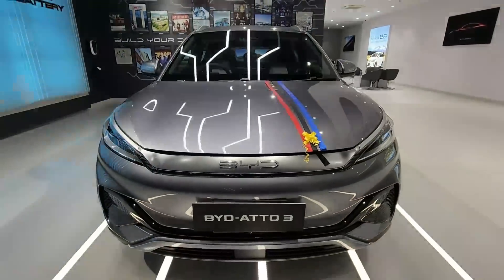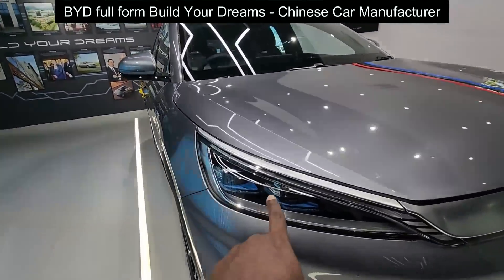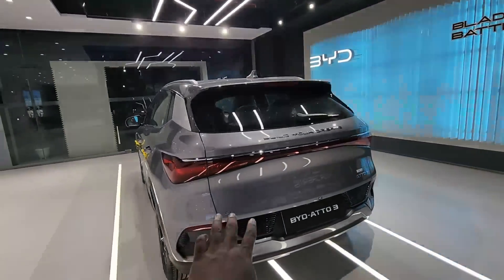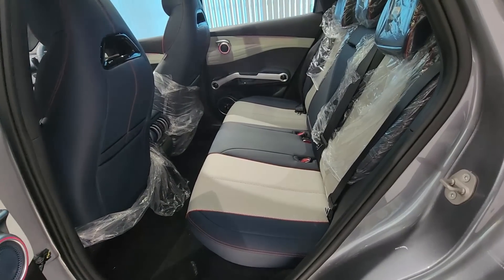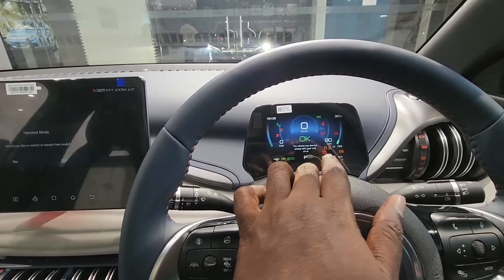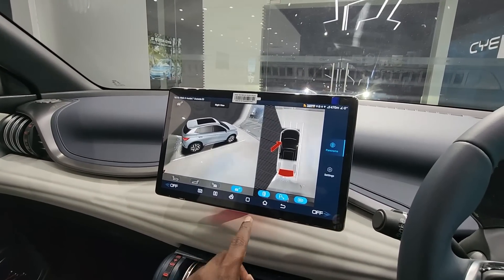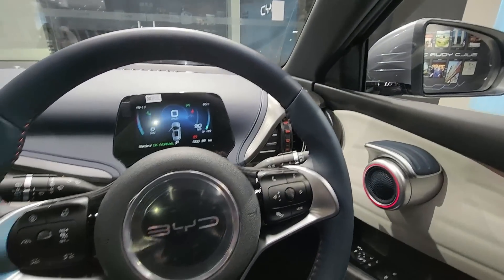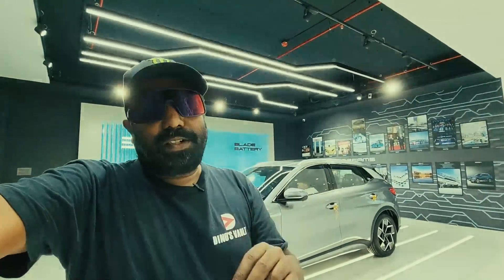521 km Range 50 min Charge 201 bhp ADAS Safety BYD Atto 3 Exclusive First in Telugu Review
hello bangarams, iroju oka kotha Electric SUV present chestunanu -  Exclusive First Telugu Review of BYD Atto 3. Class Leading Range Claim ARAI Claim of 521 km, True Range 450- 480 km. All the Details that you need to know about this Stunning Looking Electric SUV from BYD including Charging Options, Charging Time, Safety Features, Driving Modes, Regen Modes, etc.